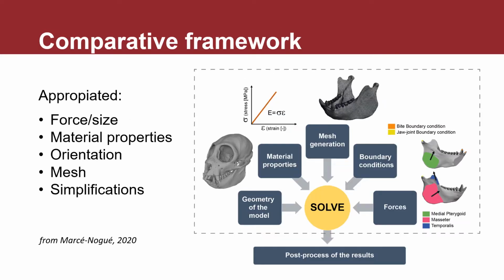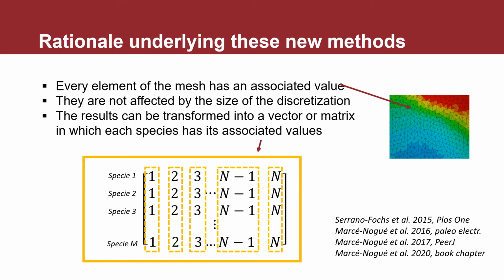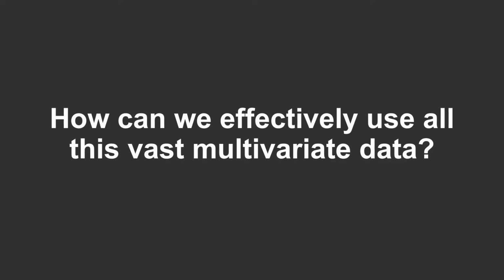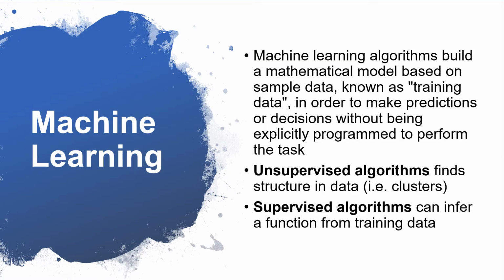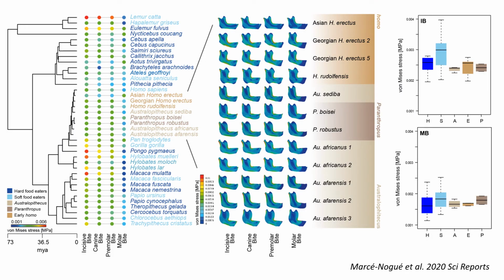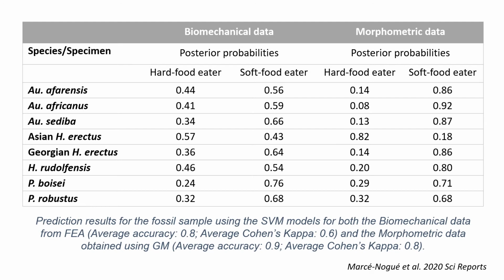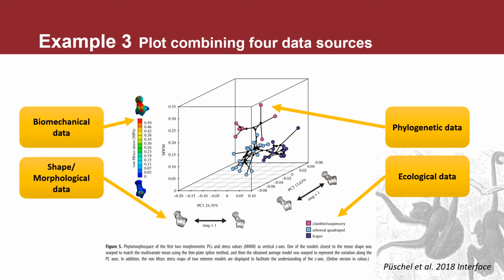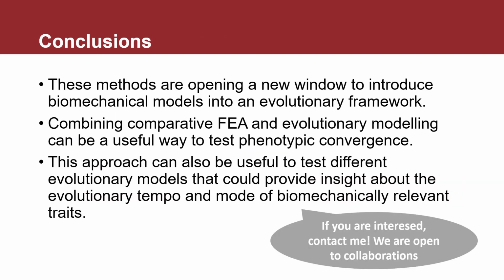New methods to use FEA models in evolutionary studies and their applications to the fossil record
Presentation of the work by J. Marcé-Nogué and T. Püschel, in the Evolution virtual conference 2021